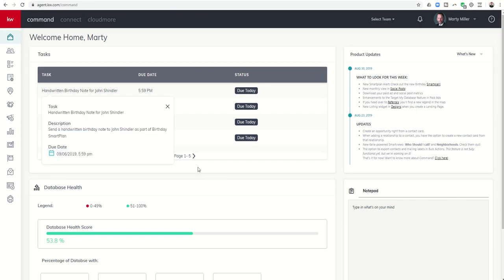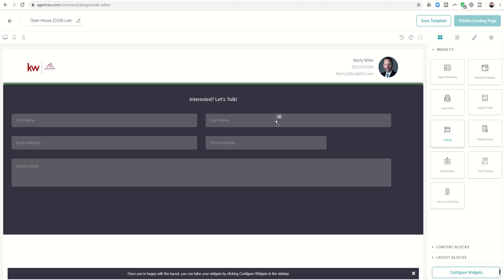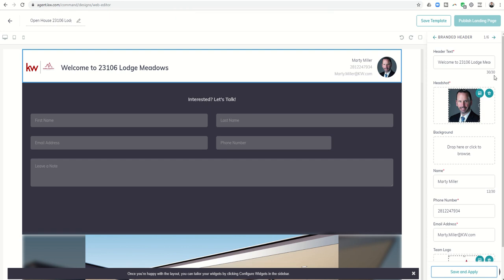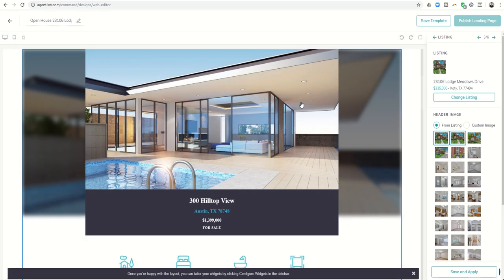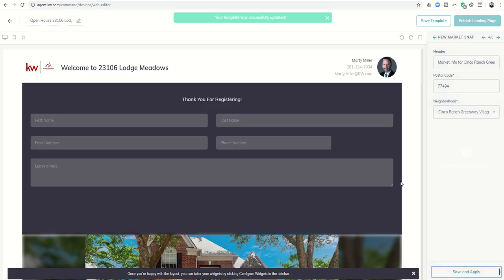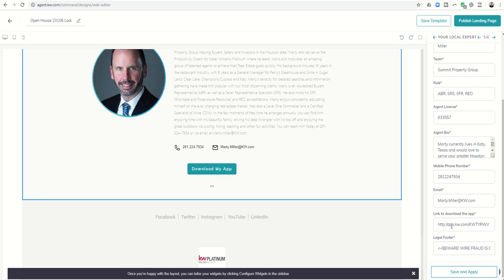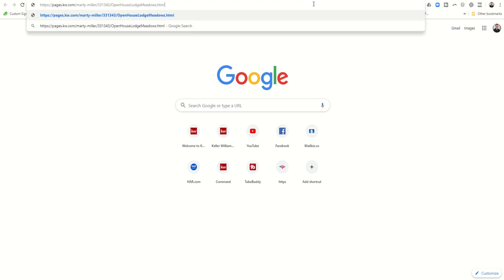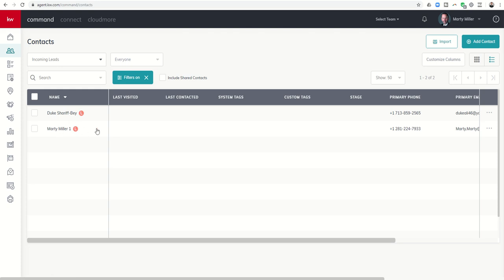Creating an Open House Listing Landing Page | KW Command Training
Wouldn't it be nice if every person that registered at your Open House was automatically and immediately entered into your KW Command database?  Well, that's possible when you create an Open House Listing Landing page in KW Command.  Watch this short video to learn how to access Designs with KW Command.  While in Designs, you'll learn how to create a Landing Page.  Once created, we'll add six widgets to the Landing Page and then configure and save each of them.  In the end, you'll have created a webpage that you can access while at your Open House to utilize to register Guests as Leads into your KW Command database!